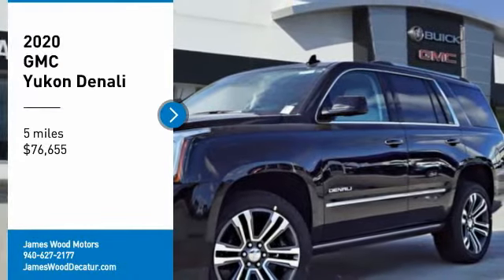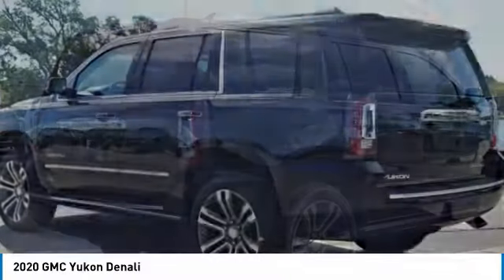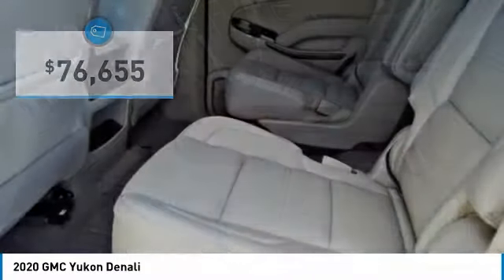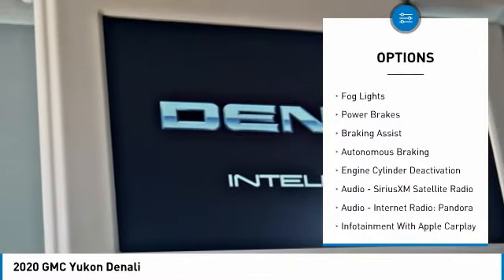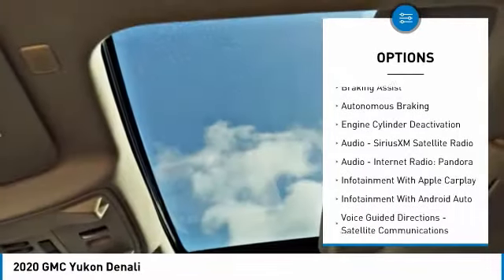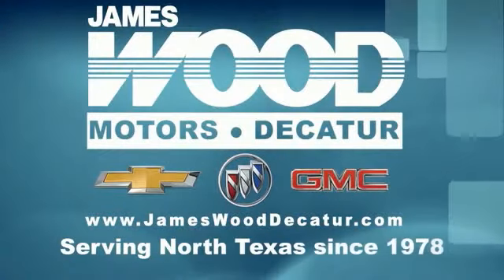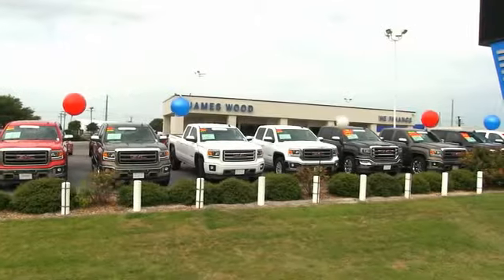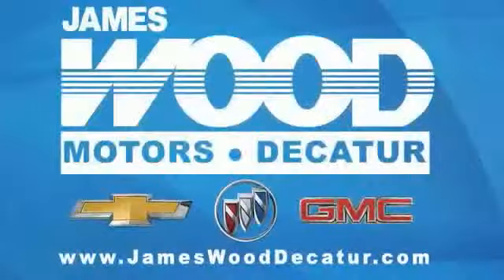2020 GMC Yukon Decatur TX 100610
2020 GMC Yukon Denali

2111 US HWY 287 South

This 2020 GMC Yukon Denali features a backup sensor, rear air conditioning, push button start, remote starter, backup camera, blind spot sensors, parking assistance, Bluetooth, a navigation system, and braking assist and may just be the car you've been waiting for.  It comes with a 8 Cylinder engine.  This one's on the market for $76,655.  With a crash test rating of 4 out of 5 stars, everyone can feel secure.  It has a sharp onyx black exterior and a cocoa/shale interior.  Interested? Don't let it slip away! Call today for a test drive.  Come see our new inventory of New Chevrolet, GMC and Buick models plus our large inventory of certified pre-owned vehicles. We're your family owned and operated, celebrating 40 years of serving North Texas. Our Decatur Chevrolet, Buick and GMC dealership, located at 2111 US HWY 287 South in Decatur, Texas. Our team will be more than happy to help you find the most suitable vehicle for your family along with the best deal available.